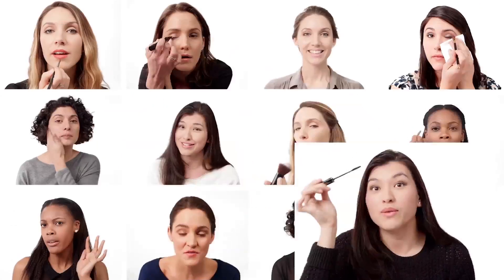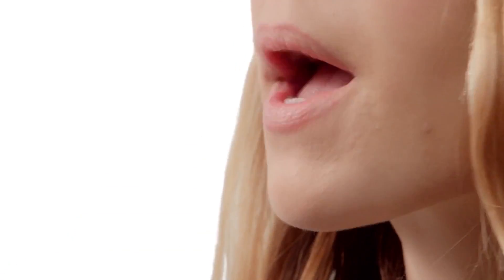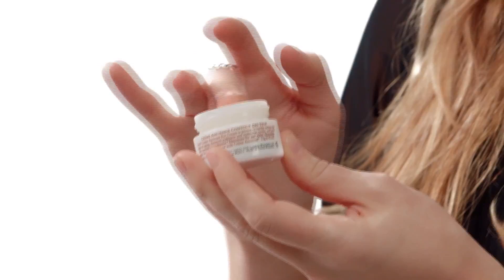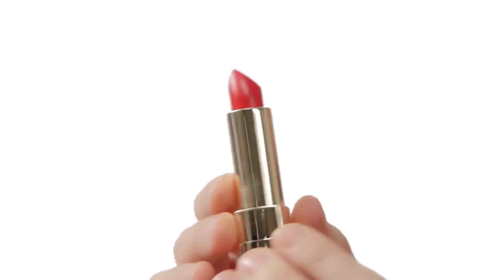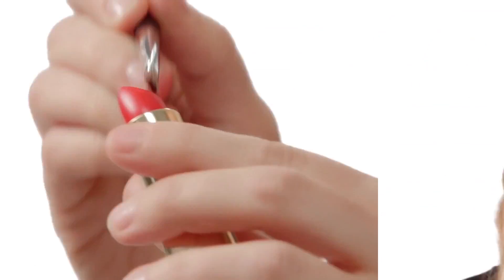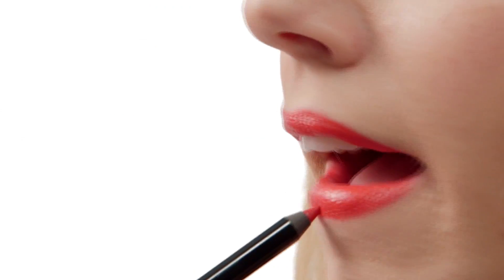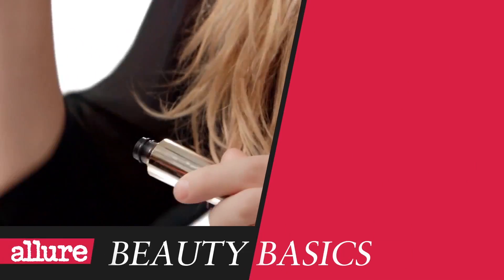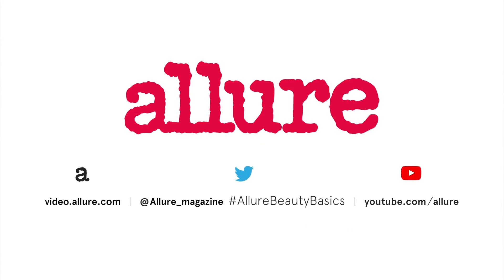時尚個性女人必學！打造不脫妝的經典紅唇 ｜ 美妝基本功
「紅唇」一直是時尚界不敗的經典唇妝—— 同時帶有女人味與傲氣形成的趣味衝突。收看《美妝基本功》來練習化出完美的一抹「紅唇」，只要記得做好保濕、不貿然把顏色一次塗上唇部、最後稍微用面紙抿掉餘色，你也能輕鬆上手！